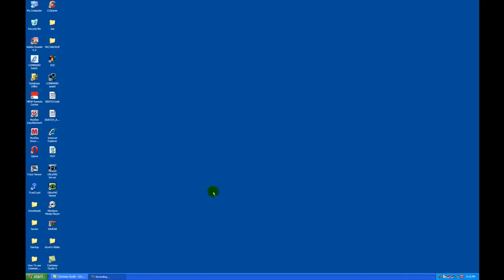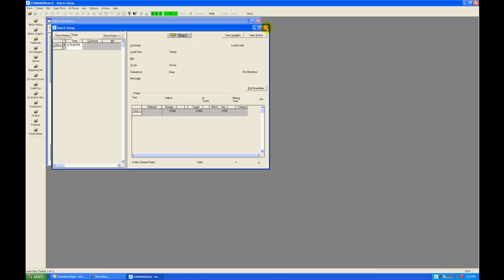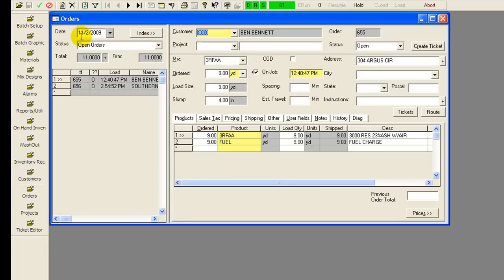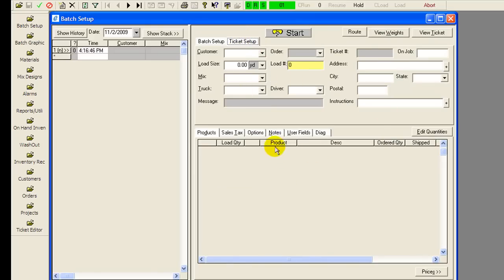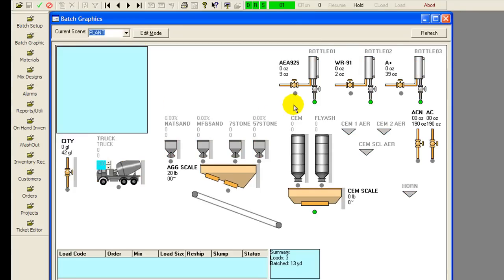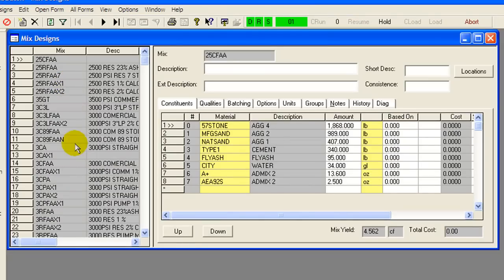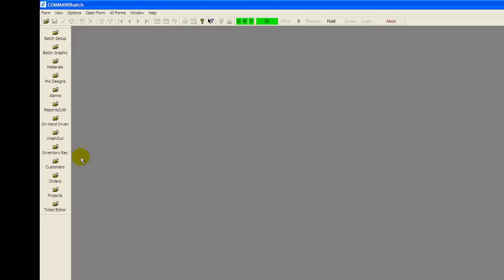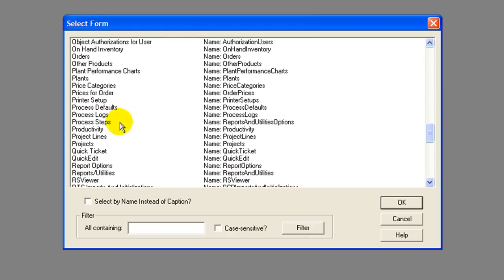Getting Started With COMMAND BATCH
this is a quick tut on the basics of command batch and what different tabs do.  if you have anymore questions call command alkon's tech support